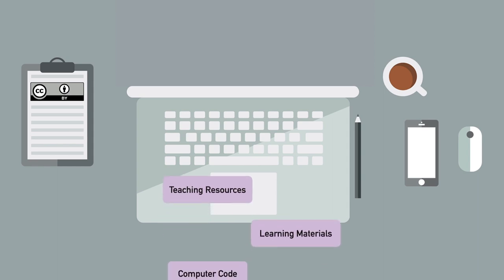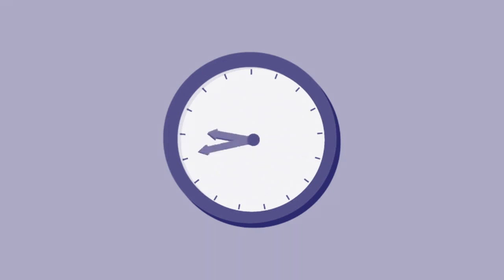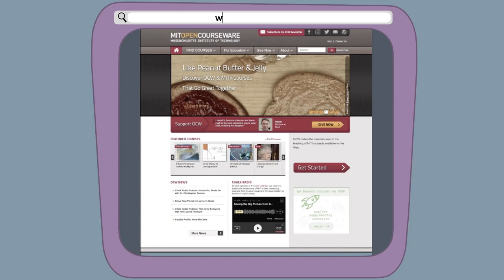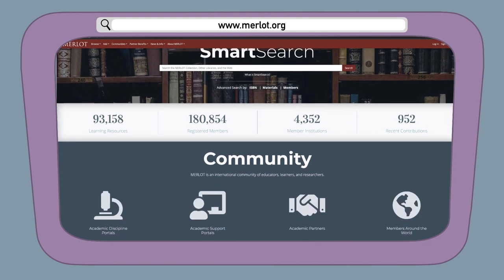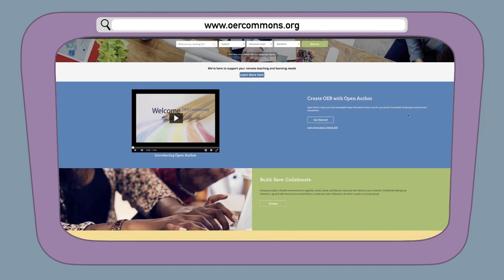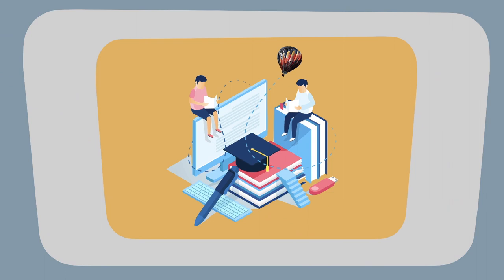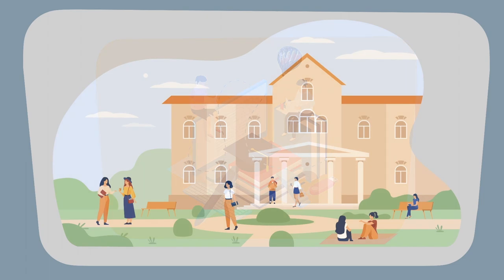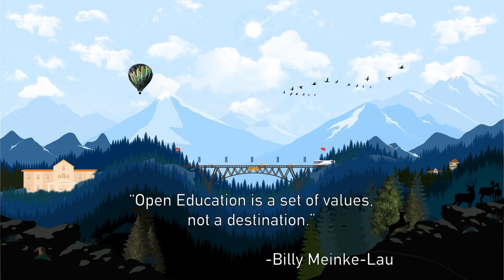Open Educational Resources: What and Why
This video provides a high-level view into what open educational resources (OER) are and why instructors choose to use or create OER.

You are free to share and adapt with attribution within the terms of this license. To clarify, this video is not licensed to permit commercial use. When repurposing this video, users are required to use the same license (CC-BY-NC-SA 4.0).  This video was created by Jason Hardwick from the Centre for Teaching and Learning at the Univeristy of Alberta.